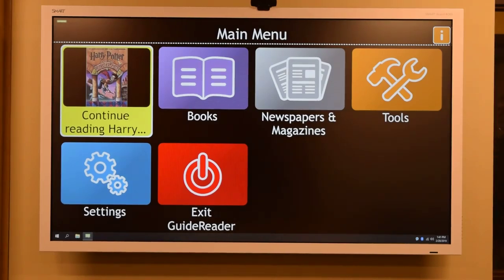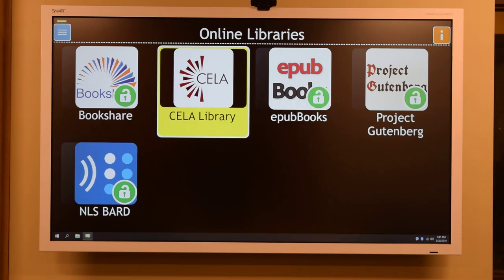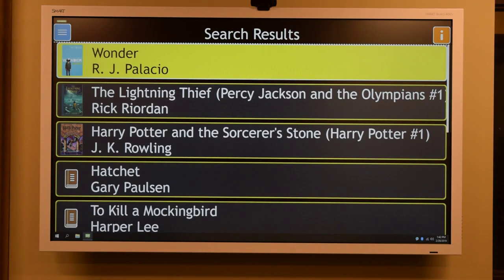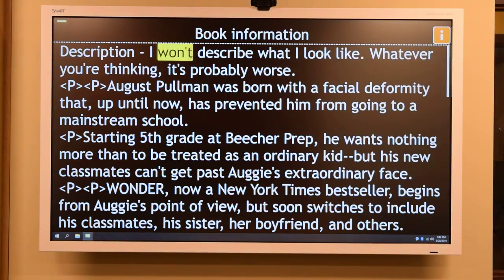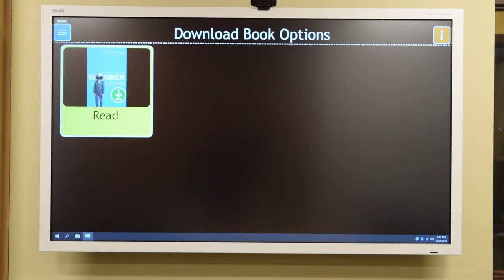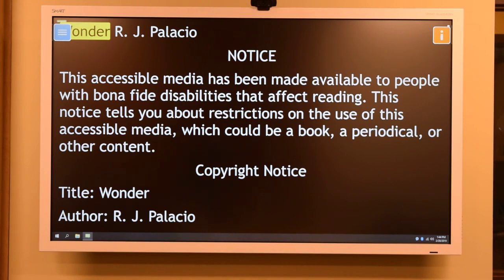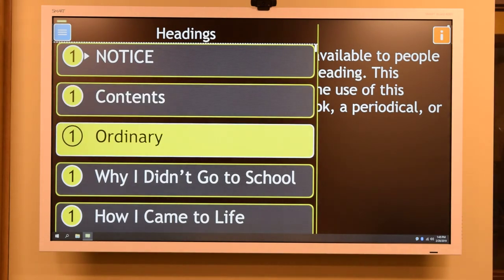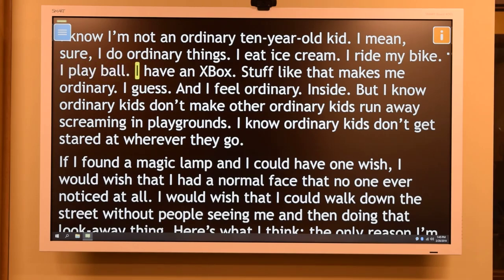Guide Reader Pod Text Envision East